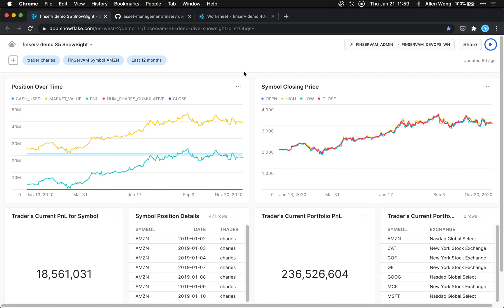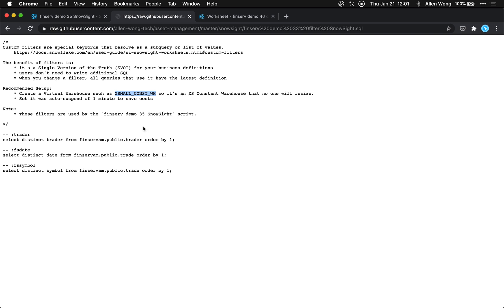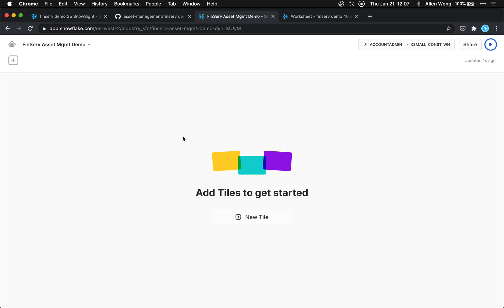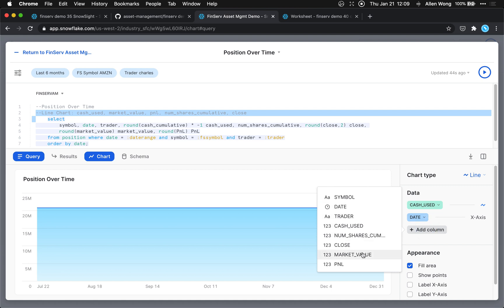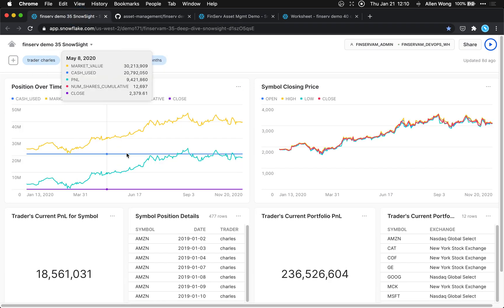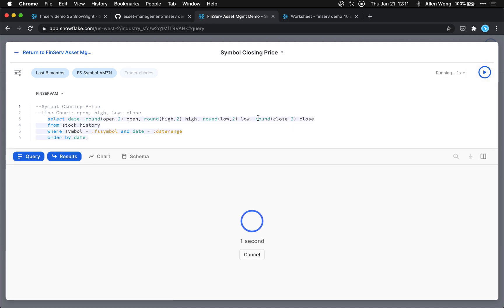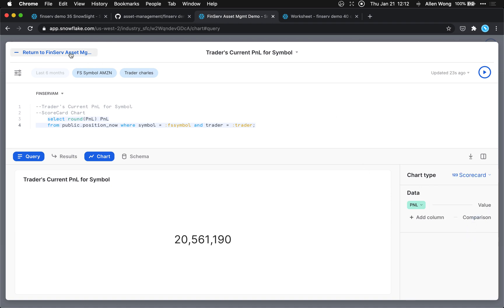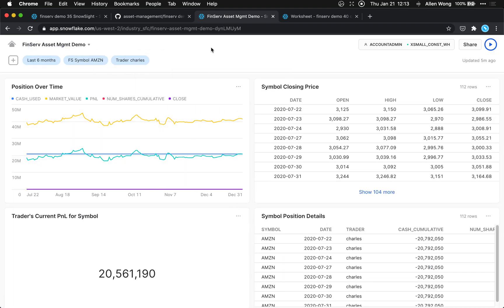How to build the Snowflake SnowSight dashboard for FinServ Asset Management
Why SnowSight: Your benefits
    SnowSight allows you to create and share dashboards for executives.
    There are no per-user license costs for SnowSight as its complimentary with Snowflake.